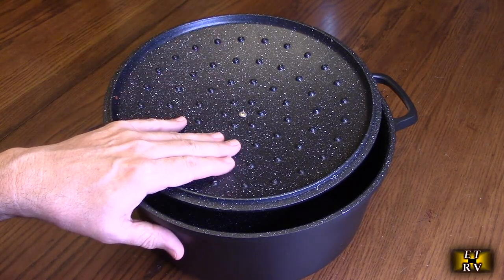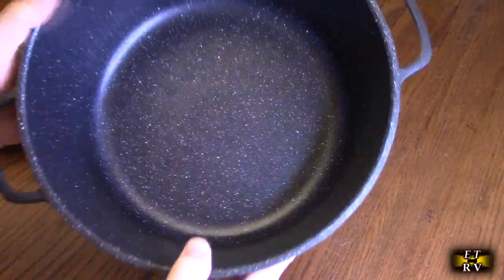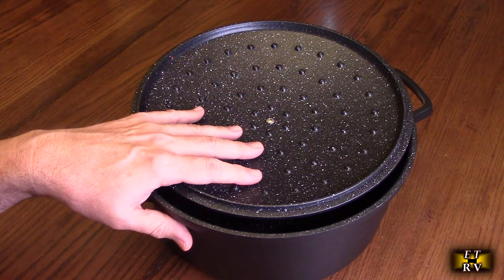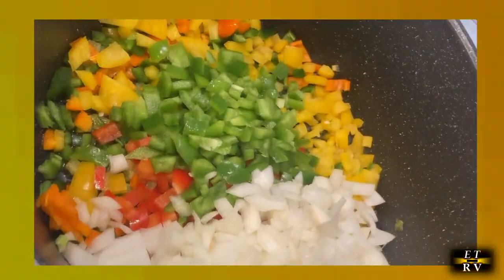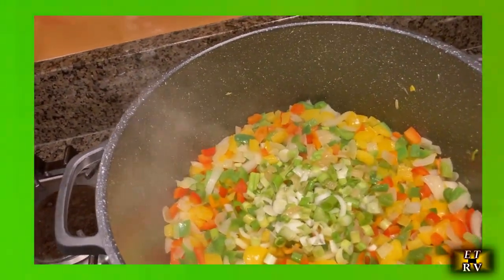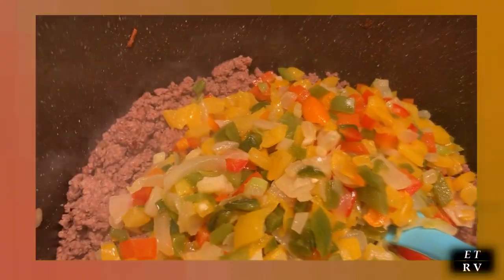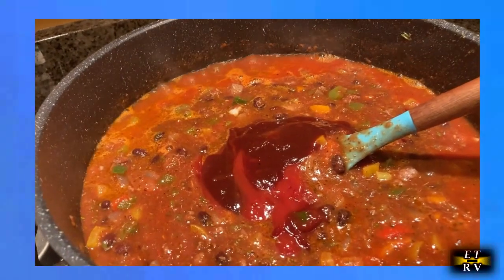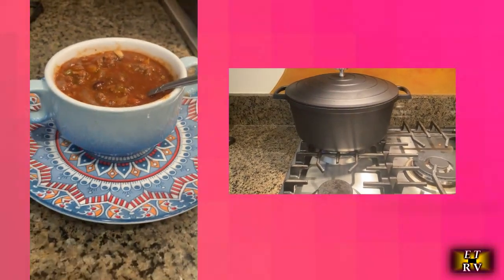We Make Chili using INSETFY Non-Stick Dutch Oven Pot & Lid (7.5QT, 11") Lightweight Cast Aluminum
ORDER INSETFY Non-Stick Dutch Oven Pot with Lid (7.5QT, 11") Lightweight Cast Aluminum, German 3C+ Ceramic Coating, on Amazon

 Cast iron pans of this capacity weight over 15 LBS! Not this pan! Only 4LBS! Functional lid with bumps to drop back water steam back in to pan!

    BETTER THAN CAST IRON - Insetfy cast aluminum dutch oven pot comes in a classic design, with non-stick coated (German C++3 Super) and significantly lighter than comparable cast iron pots, won't even rust at all. Heats quickly and retains heat for completely cooked meals.
    LIGHTER WEIGHT - We only use high-quality aluminum, stainless steel, which are guaranteed food-safe and ensure a long service life. More Lighter than cast iron pan & cast iron skillet. Traditional cast iron pots weigh 17 pounds, while our dutch oven weigh only 4 pounds.
    FOR MAXIMUM AROMA - Say goodbye to dry and overcooked meals! Dripping Rings on the inside make the lid functional, condensation of steam is evenly distributed over the dish, evenly recirculates aromas that have risen. Which recycle the flavors back to the food well, preserving the ideal humidity and flavors. The dutch oven is for stews, braising, deep frying etc.
    2-IN-1 DUTCH OVEN - Oven safe up to 446 ℉. Whip up your favorite baked dishes without worrying about the oven melting the material. Our dutch oven coated with Germany C3+ coating, non-toxic. Super non-stick for easy cleaning. Much better than cast iron pot with lid which rust and heavy to move them around with the food in them.
    VARIOUS HEAT SOURCES - You can use our dutch oven for any normal cooker, oven or grill, regardless of whether it is gas, electric or coal-fired. our stove to oven casserole dishes comes in 2 colors (Black, Orange). Dishwasher safe